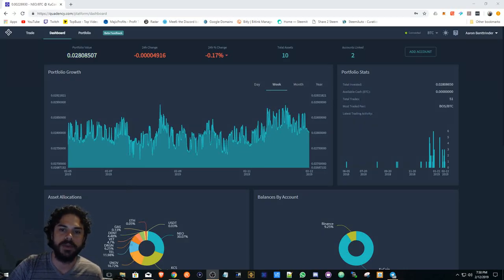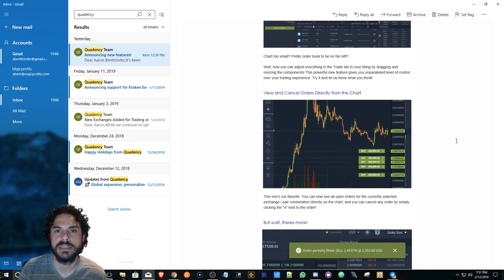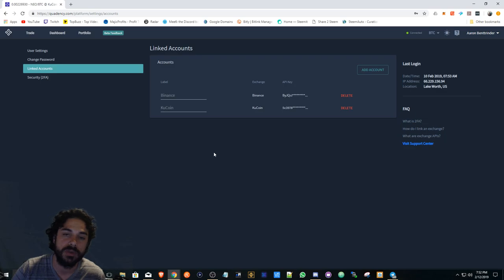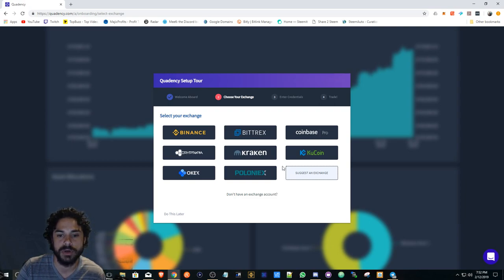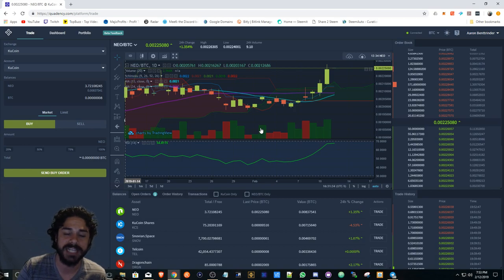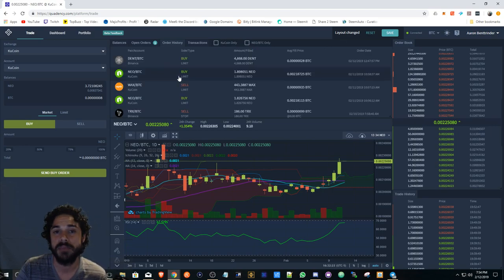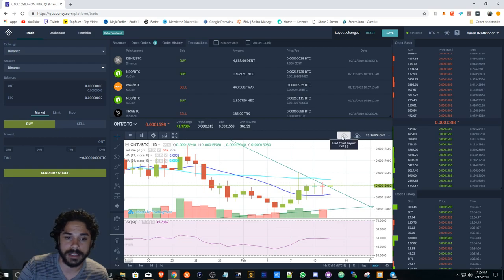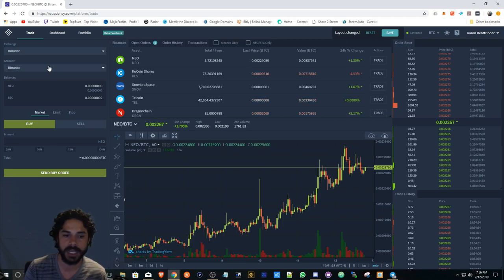Quadency Updates | All in One Trading Platform!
Quadency Trading/Portfolio Platform allows you to trade all from one location. Manage your assets from Quadency!